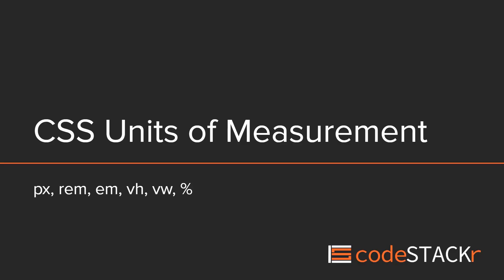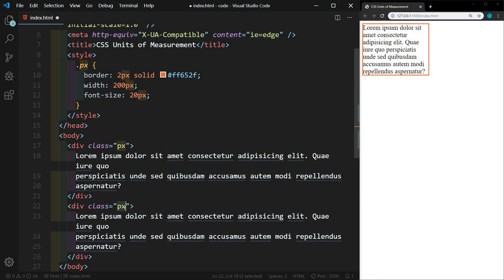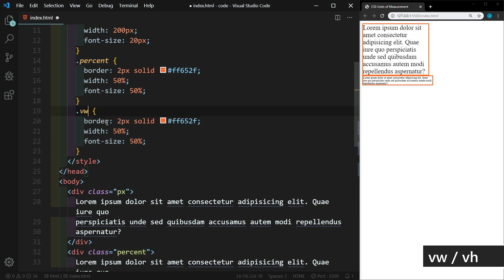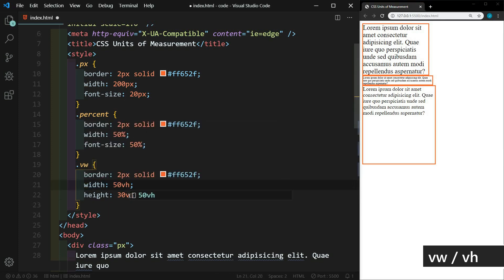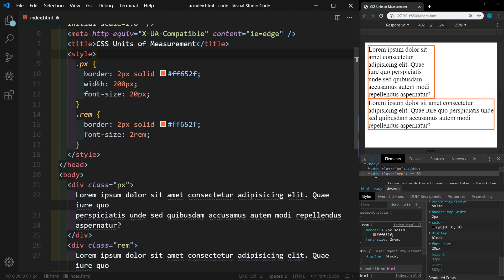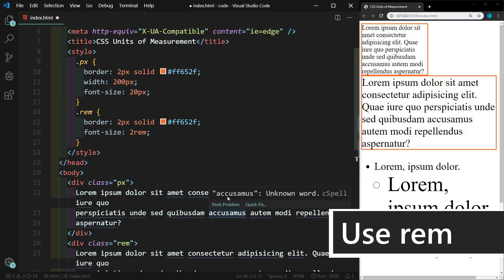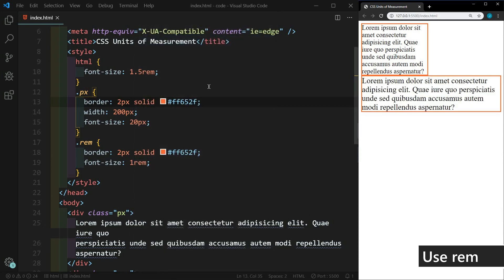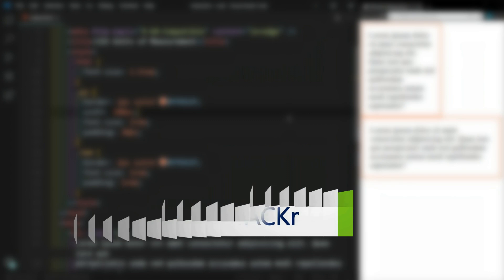CSS Units of Measurement [rem, em, vw, vh, px, %]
There are about 15 CSS units of measurement compatible with most browsers. We are going to cover all of the ones that you will use in real life. We'll cover absolute units like pixels (px) and relative units like percent (%), viewport width (vw), viewport height (vh), and the ones that I get the most questions about, rem and em. I'll clearly explain how they work and when you should and should not use them.

There is a CSS unit that I left out of the video, and that is fractional units (fr). These are specific to CSS Grid. I have a video on that subject that goes into detail on fr units.

💖 Show support!